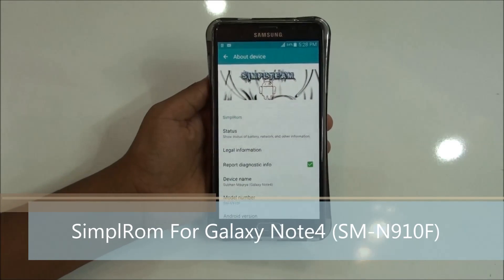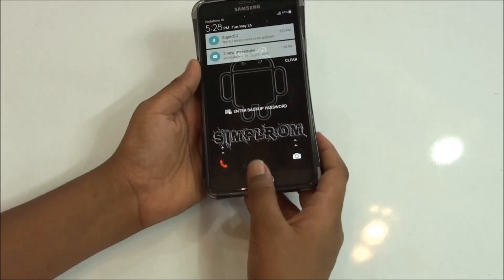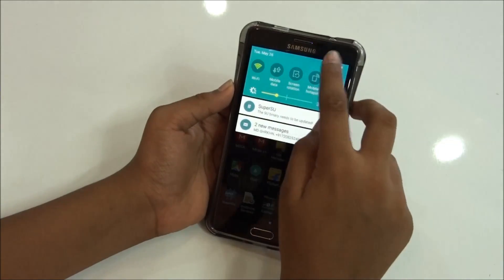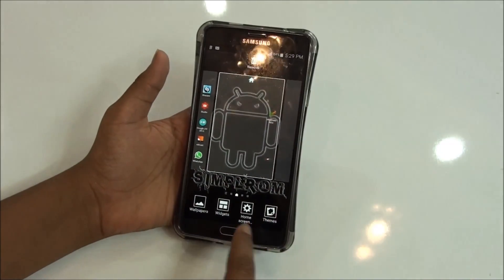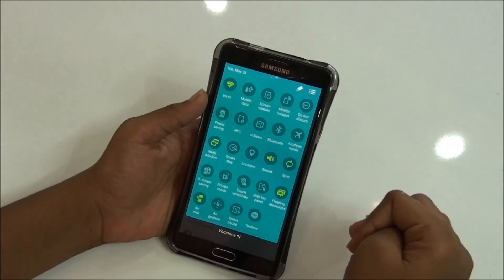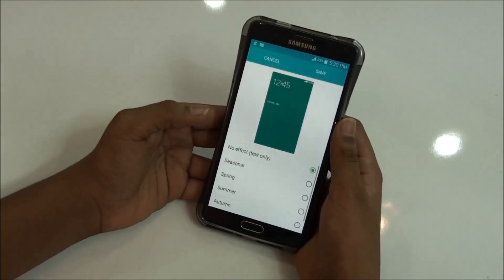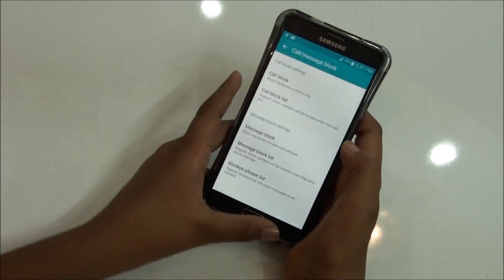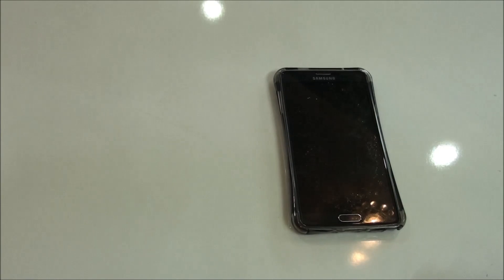SimplRom For Galaxy Note 4 - Android 5.0.1 (SM-N910F)